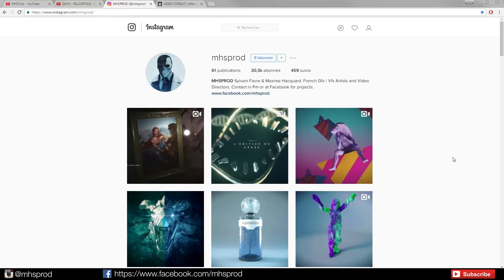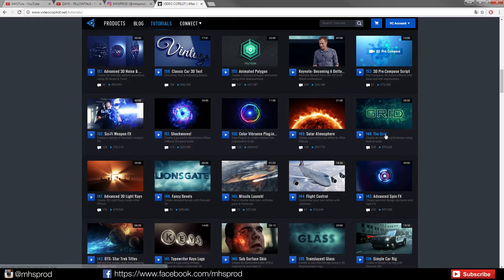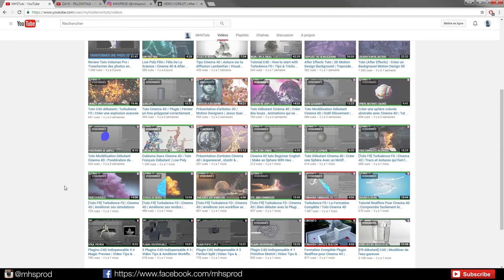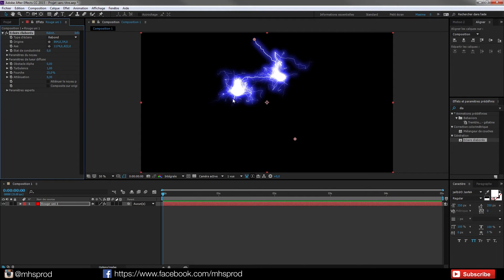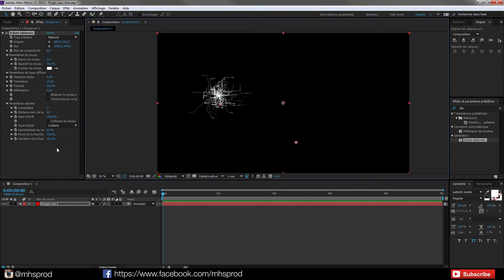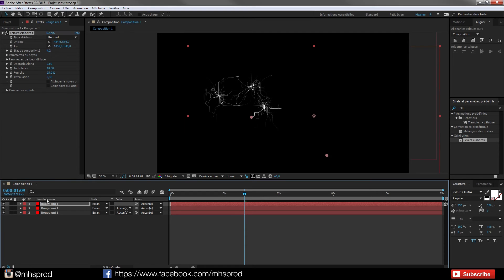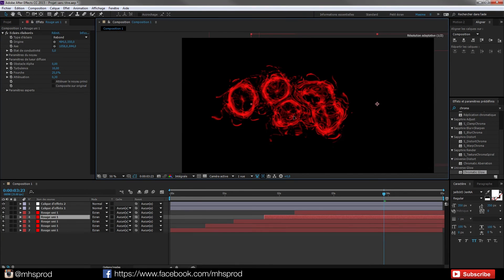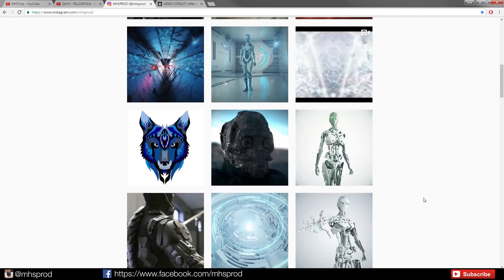Tuto (After Effects) - Animated Abstract Cells | Motion Design